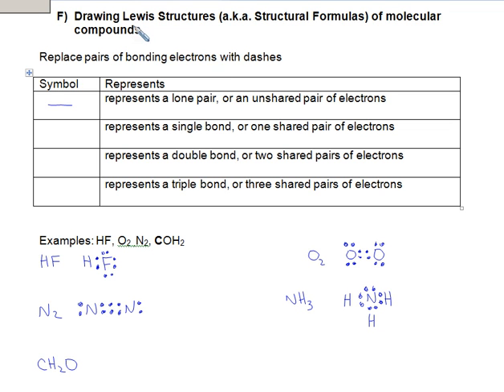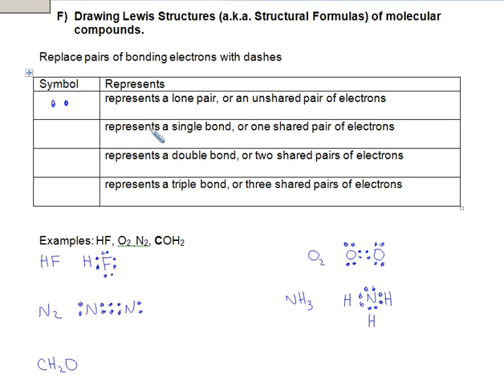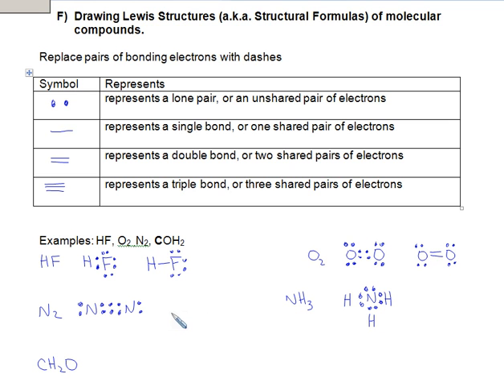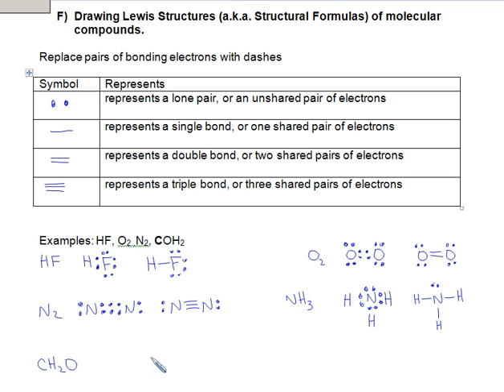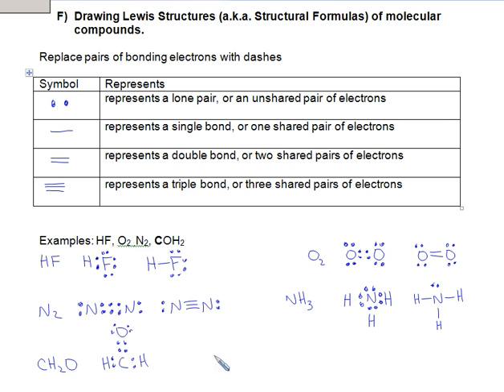ch 16 part 3 structural formulas